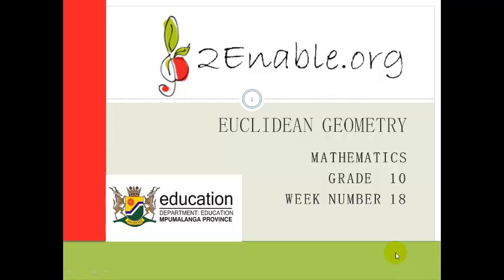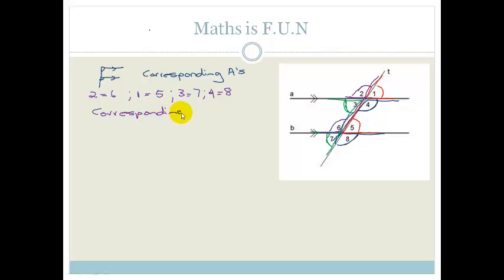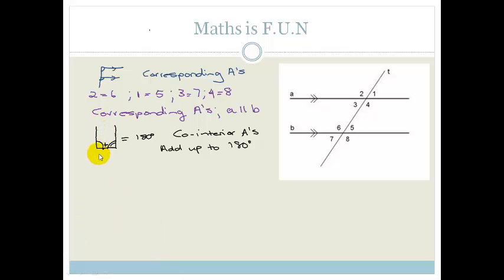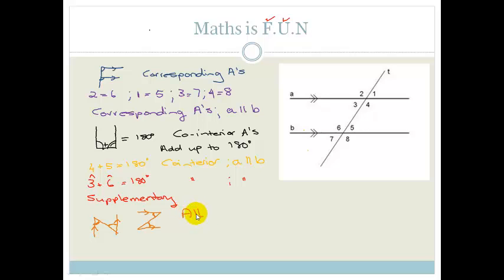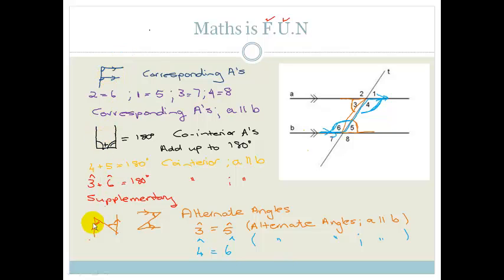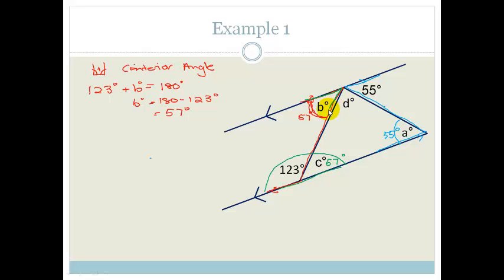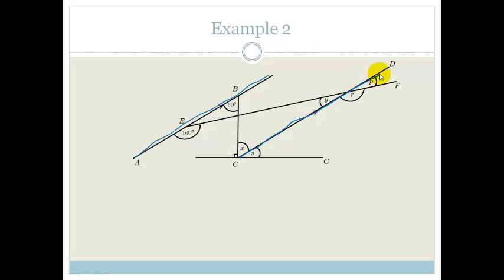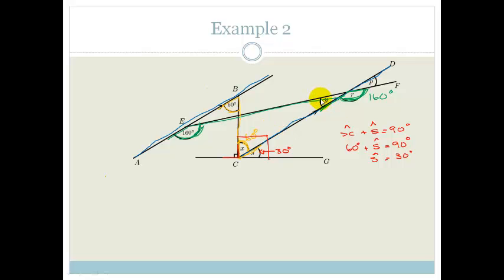Week 18 Lesson 2 Parallel lines and transversals